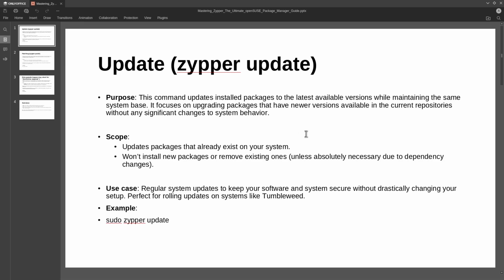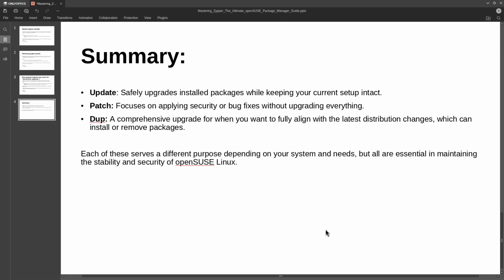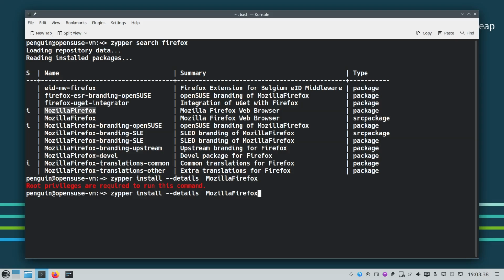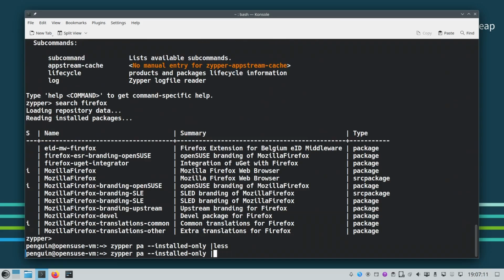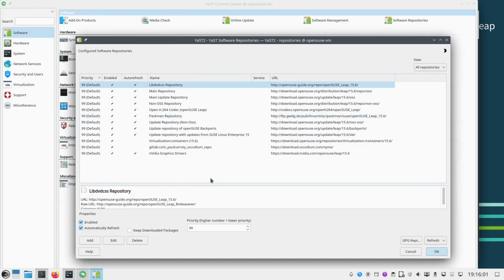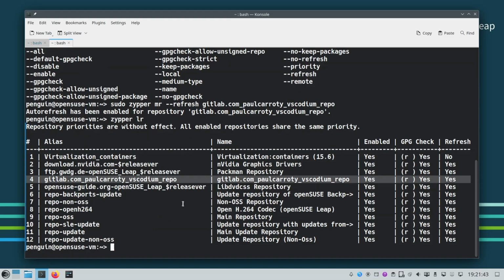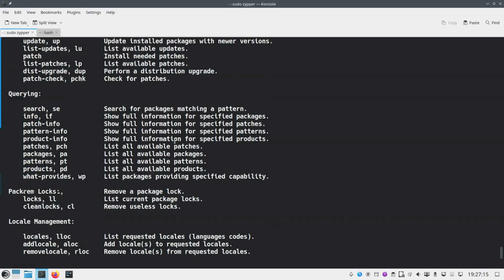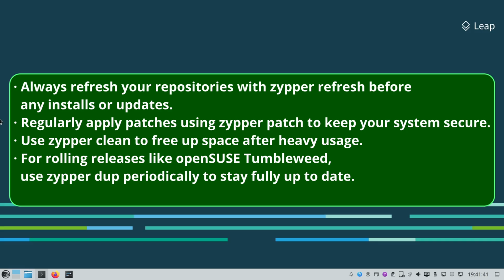Mastering Zypper: The Ultimate Guide to openSUSE Package Management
Welcome to the ultimate guide to mastering Zypper, the powerful package manager for openSUSE Linux! In this video, we'll walk you through everything you need to know about managing software and system updates on openSUSE, including installing and removing programs, handling repositories, applying updates, security patches, and even performing full distribution upgrades.

📌 What You'll Learn:

    - What is Zypper and why it's essential for openSUSE users
    - How to install and remove software using Zypper
    - Searching for packages and viewing detailed package info
    - Managing repositories: adding, removing, and refreshing
    - Understanding updates, patching, and full system upgrades (zypper update vs. zypper patch vs. zypper dup)
    - Advanced commands for efficient system management
    - Handling package conflicts and dependency issues
    - Essential tips and best practices to optimize your openSUSE system

Whether you're a beginner or a seasoned Linux user, this video will provide you with practical, real-world examples and everything you need to make the most of Zypper on openSUSE. Stay updated, secure, and in control with this comprehensive guide.